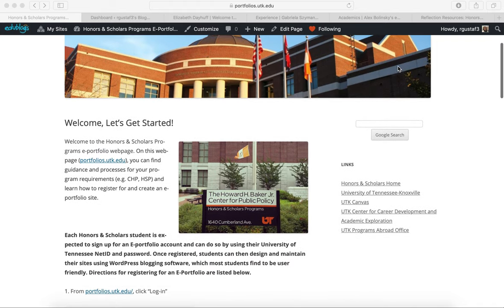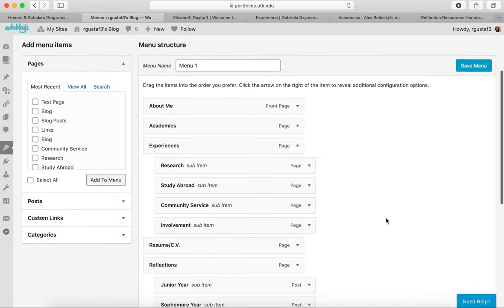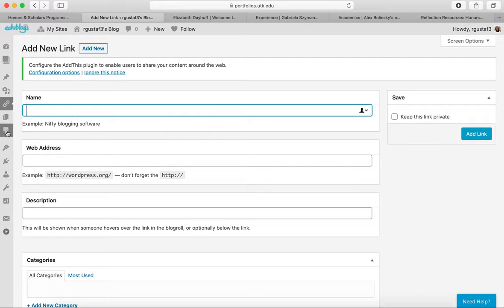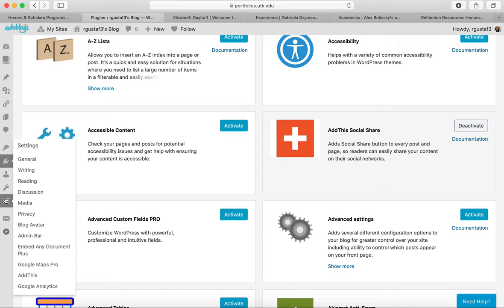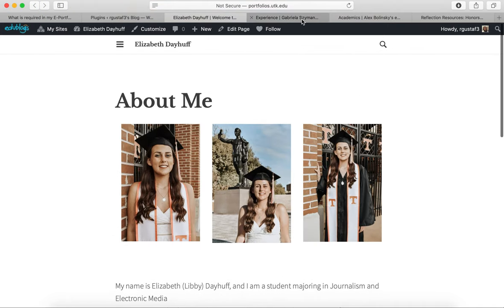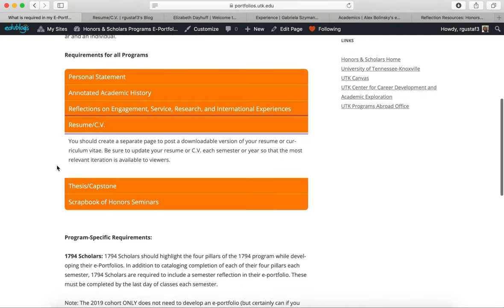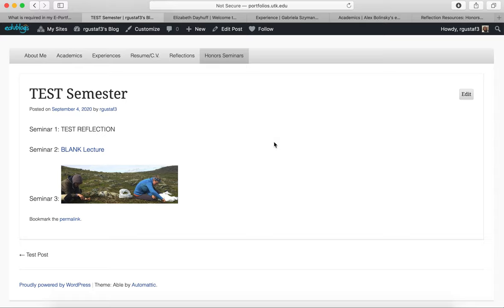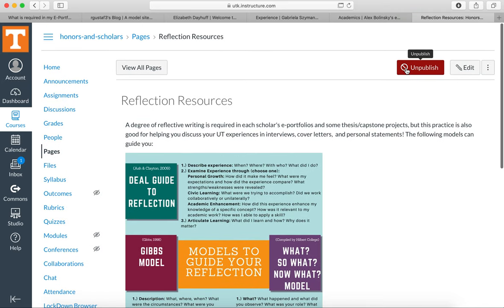H&S e-Portfolio Workshop